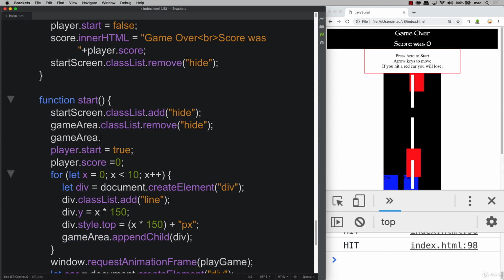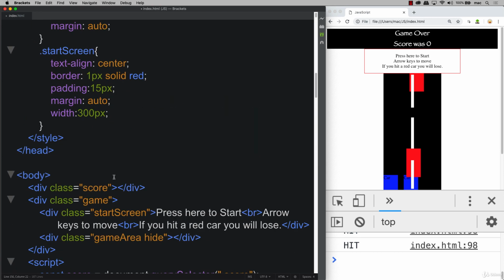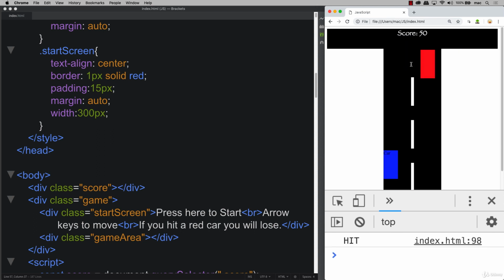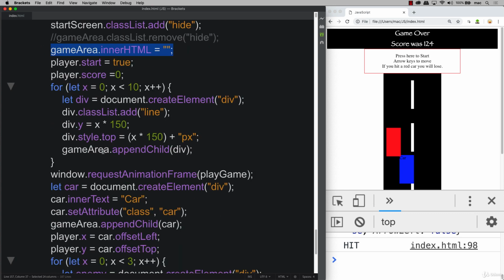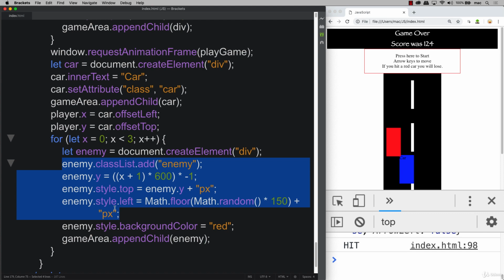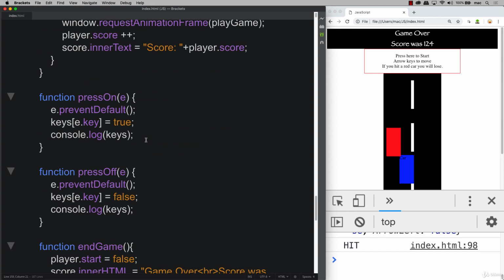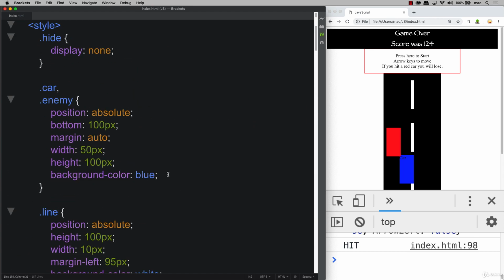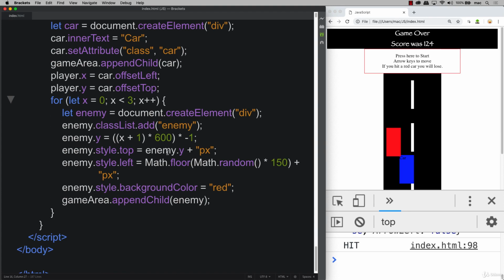55 Modern JavaScript 24 012 Restart Game Function